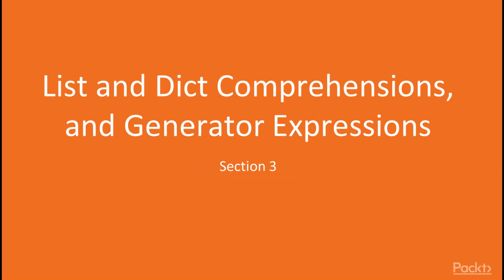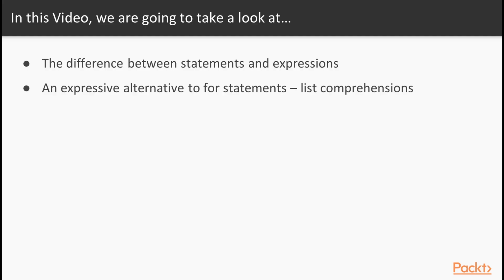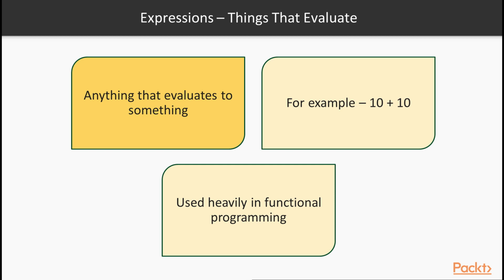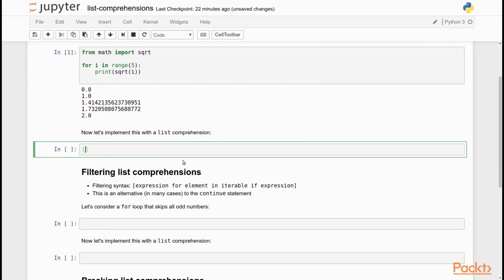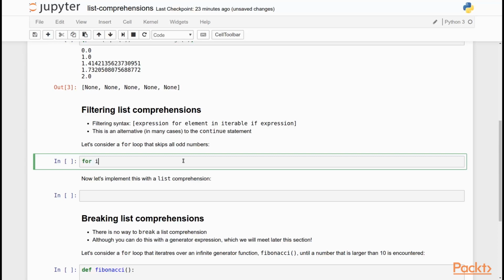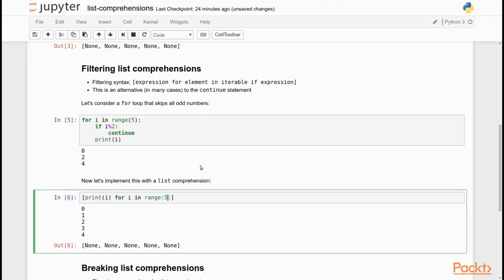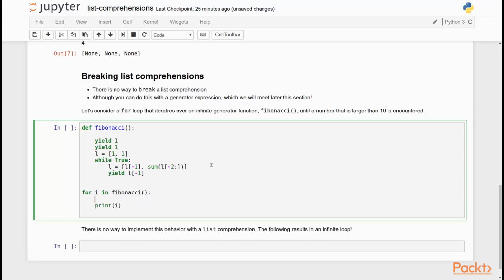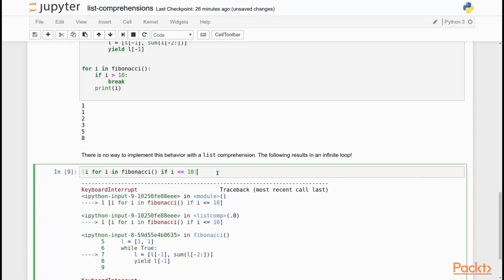Iterators in Functional Programming with Python : List Comprehensions | packtpub.com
In this video, we first consider the difference between statements and expression. We then look at the list comprehension, which is an expressive alternative to the ‘for’ statement.
• How statements and expressions differ
• Introduce the list comprehension
• How to use list expressions in real Python code